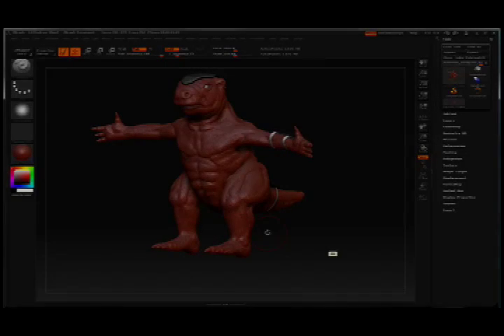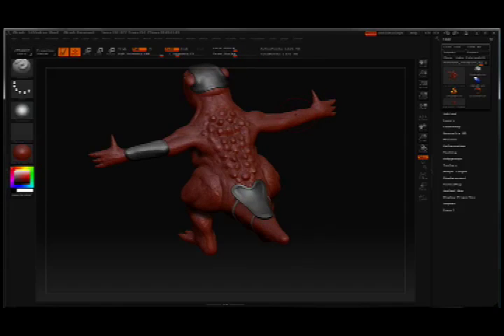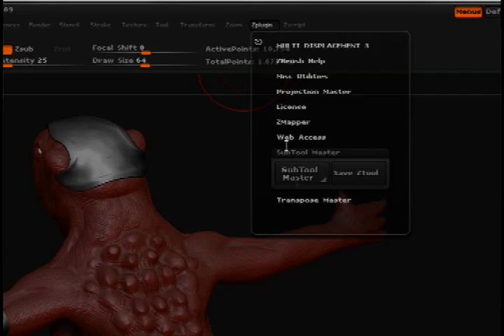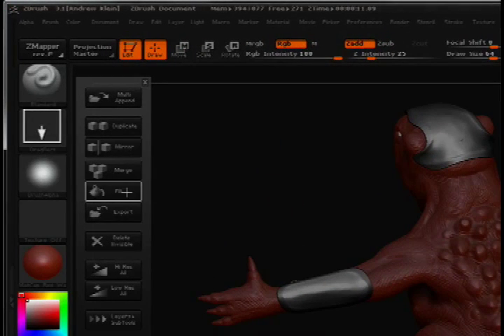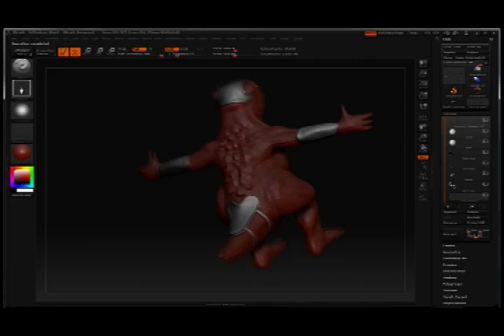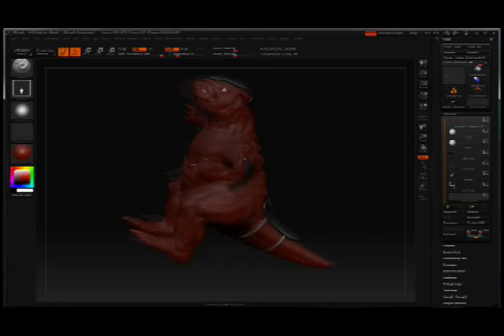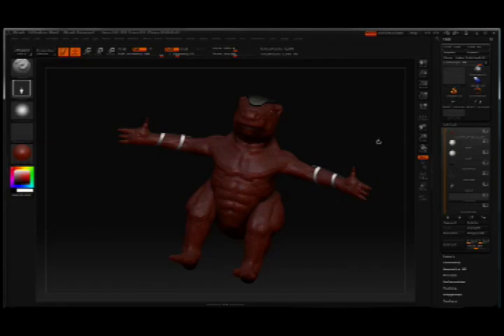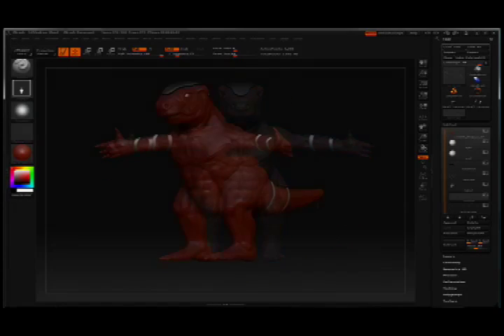Sculpting the War-Sloth: Zbrush Techniques part 10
n part 10 of this 11 part series from Andrew Klein I use the Subtool Master plugin for zbrush to duplicate the gauntlet from the left arm to the right.